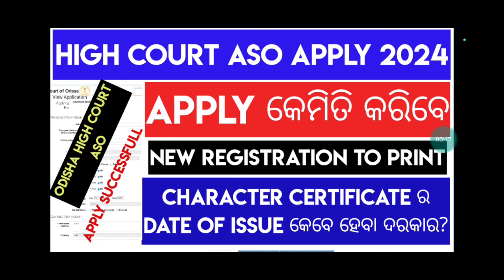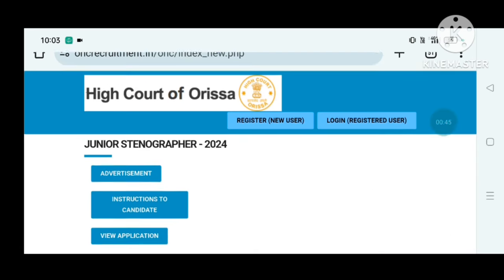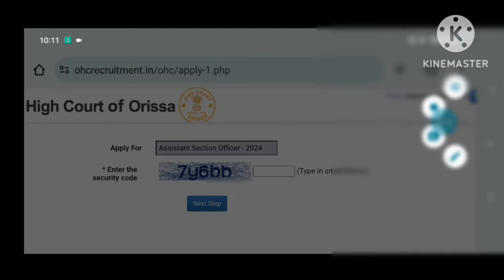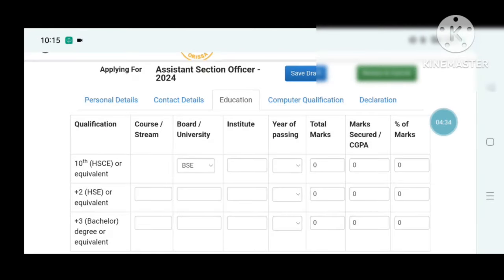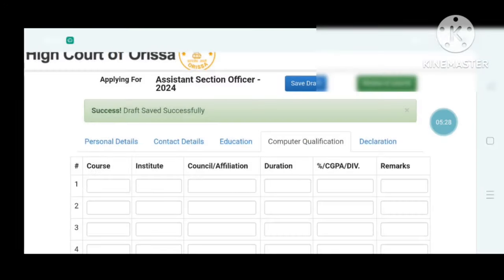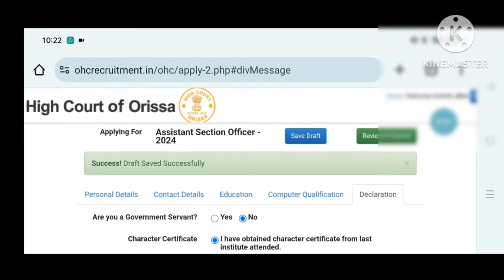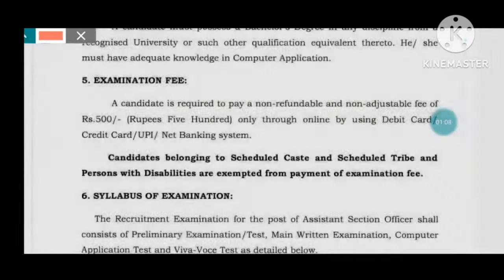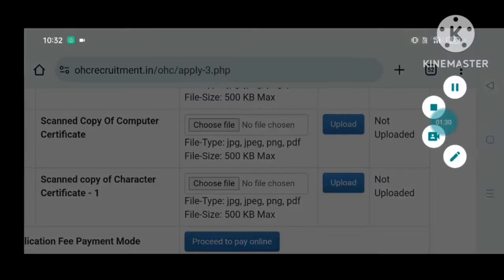ODISHA HIGH COURT ASO APPLY ONLINE 2024/HOW TO APPLY ODISHA HIGH COURT ASO 2024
ODISHA HIGH COURT ASO APPLY ONLINE 2024
ODISHA HIGH COURT ASO ONLINE APPLY
2024
ODISHA HIGH COURT ASO FORM FILL UP 2024
ODISHA HIGH COURT ASO APPLY 2024
HOW TO APPLY ODISHA HIGH COURT ASO 2024
HOW TO APPLY ODISHA HIGH COURT ASO RECRUITMENT 2024
HOW TO APPLY HIGH COURT ASO 2024 ODISHA
HIGH COURT ASO APPLY ONLINE 2024 ODISHA
HIGH COURT ASO ONLINE APPLY 2024 ODISHA
HIGH COURT ASO FORM FILL UP 2024 ODISHA
ODISHA HIGH COURT ASSISTANT SECTION OFFICER APPLY ONLINE 2024
ODISHA HIGH COURT ASSISTANT SECTION OFFICER ONLINE APPLY 2024
ODISHA HIGH COURT ASO RECRUITMENT 2024 APPLY ONLINE
ODISHA HIGH COURT ASO RECRUITMENT 2024 ONLINE APPLY
ODISHA HIGH COURT ASO RECRUITMENT 2024 FORM FILL UP
ASO HIGH COURT APPLY 2024 ODISHA
HOW TO FILL HIGH COURT ASO 2024 ODISHA
ORISSA HIGH COURT ASO APPLY ONLINE 2024
ORISSA HIGH COURT ASO ONLINE APPLY 2024
HOW TO APPLY ODISHA HIGH COURT ASSISTANT SECTION OFFICER 2024
HOW TO APPLY ODISHA HIGH COURT ASSISTANT SECTION OFFICER RECRUITMENT 2024
ODISHA HIGH COURT ASO CHARACTER CERTIFICATE 2024